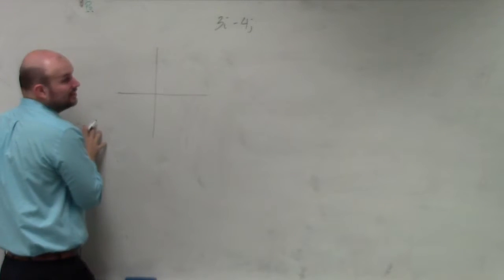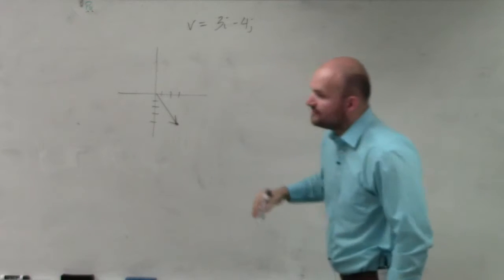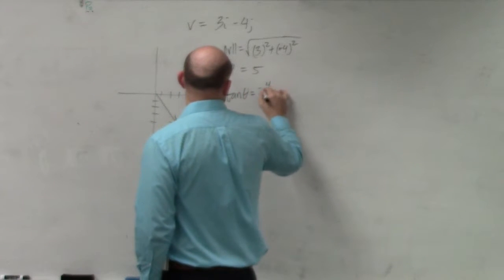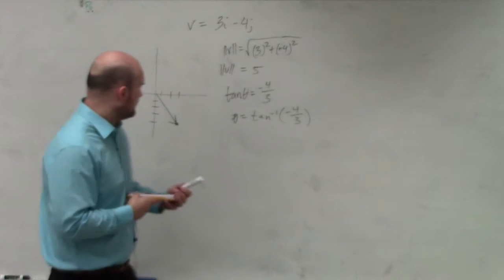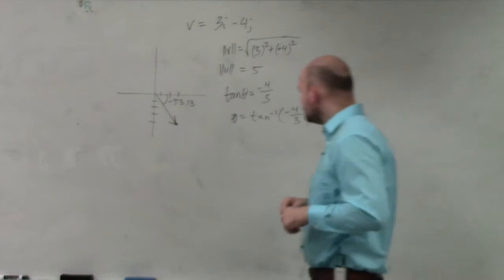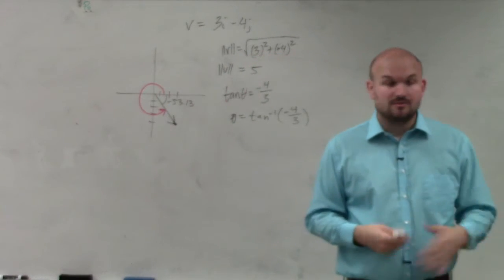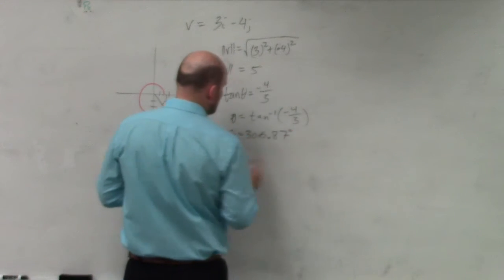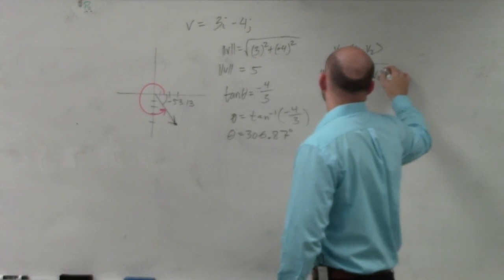Learn how to find the angle of the vector in the 4th quadrant